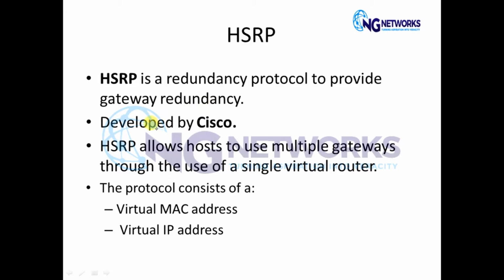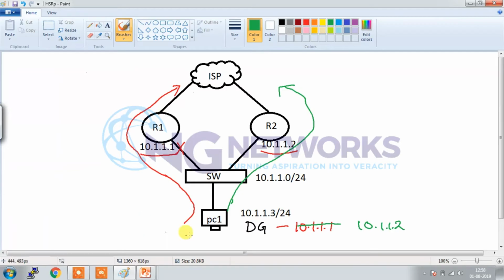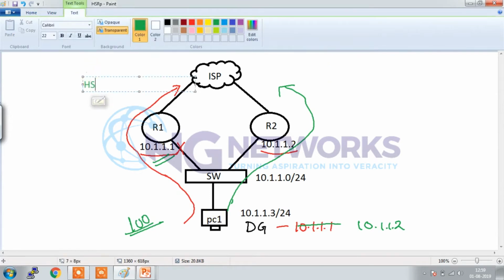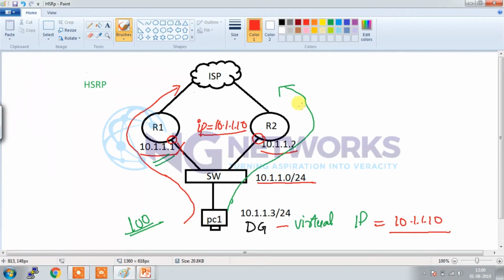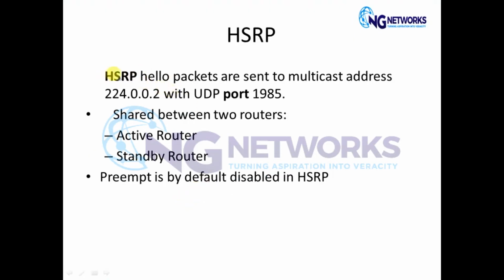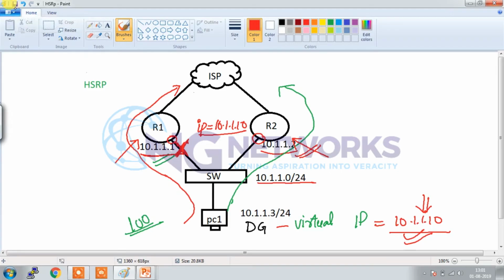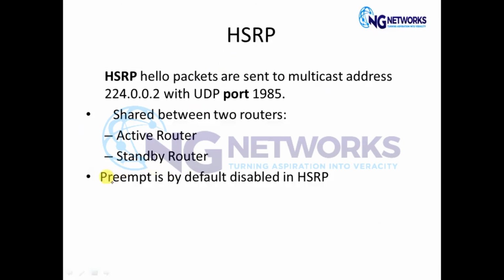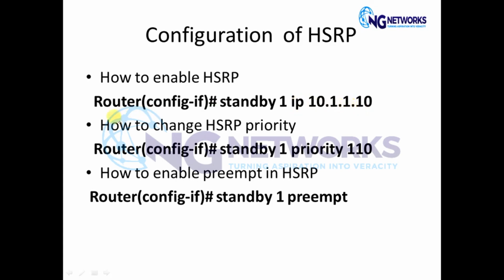Understand The Working of Hot StandBy Routing Protocol!